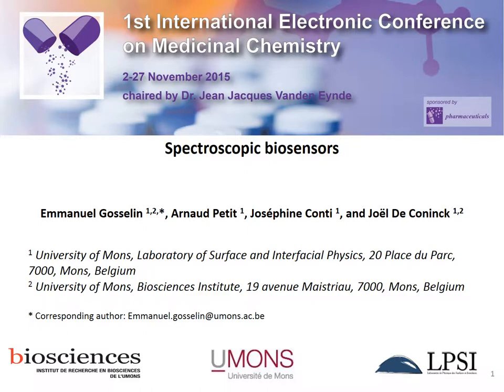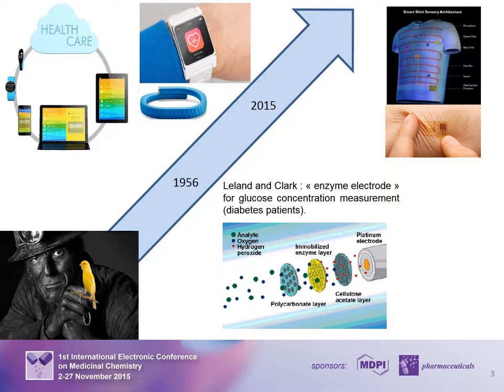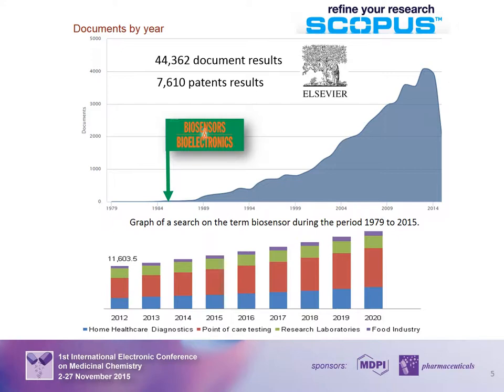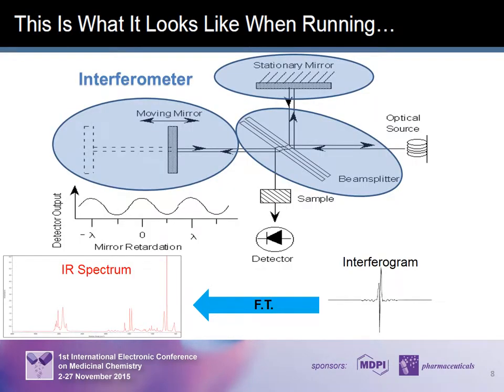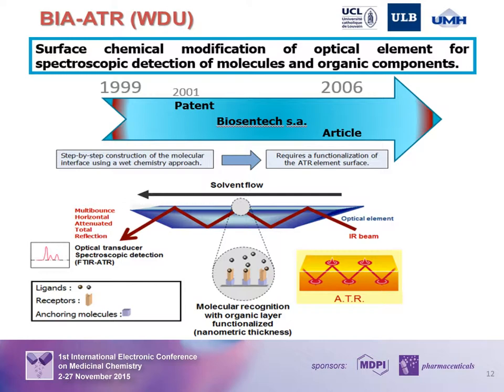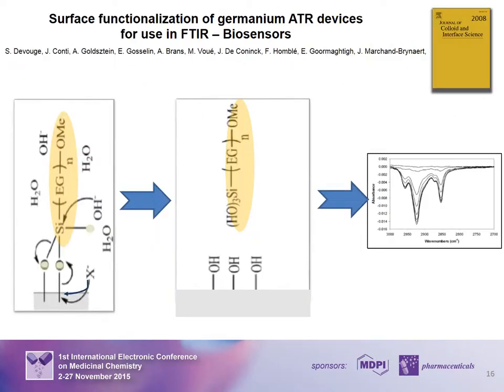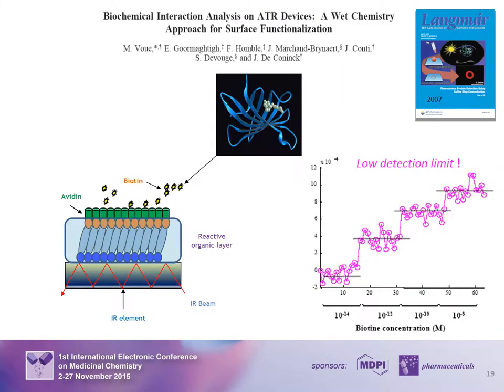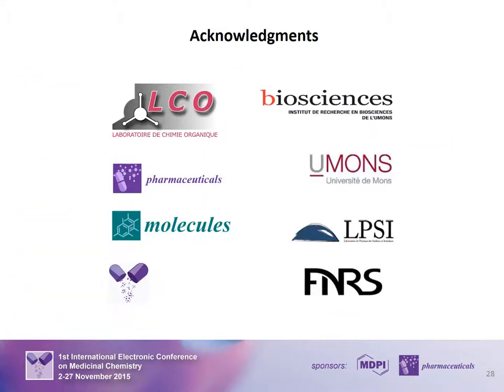[A045] Spectroscopic Biosensors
Video Presentation for:

Gosselin, E.; Petit, A.; Conti, J.; Coninck, J. Spectroscopic Biosensors. In Proceedings of the 1st Int. Electron. Conf. Med. Chem., 2–27 November 2015; Sciforum Electronic Conference Series, Vol. 1, 2015 , A045; doi:10.3390/ecmc-1-A045